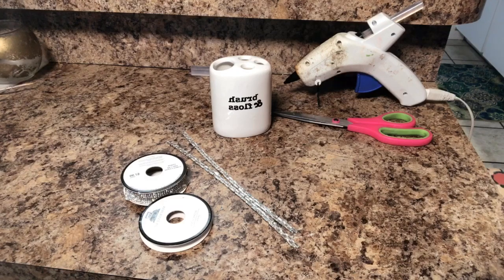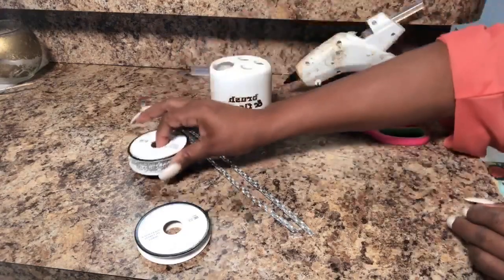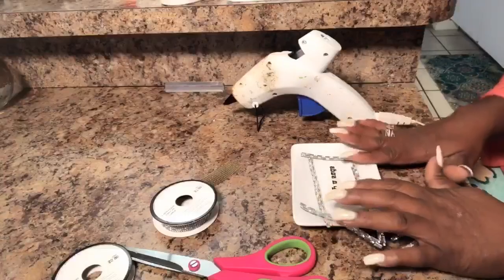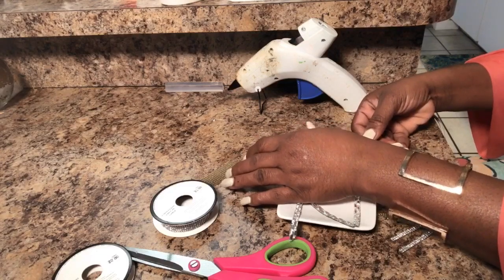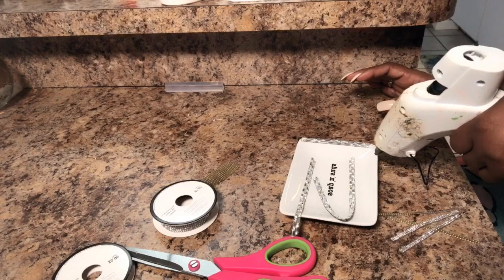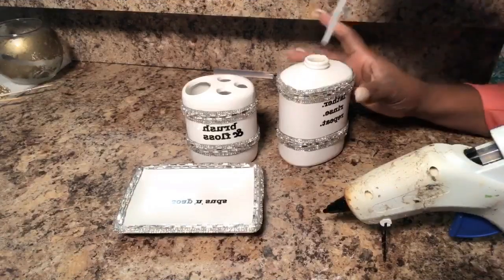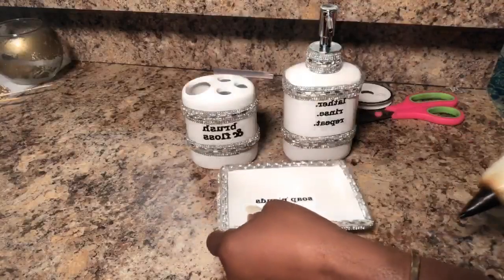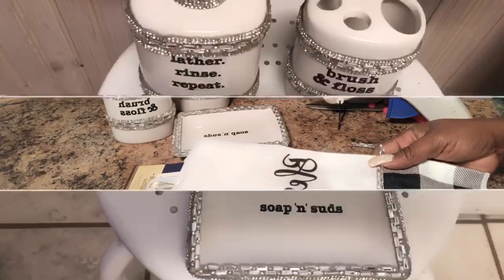Glam Home Decor/ Dollar Tree DIY Home Decorating Ideas Bathroom Crafts Accessories Elegance For Less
Glam Home Decor/ Dollar Tree DIY Home Decorating Ideas Bathroom Accessories Homemade Crafts Tutorial Creating Elegance For Less 2019

My goal for this channel is to present creative fun, inexpensive, quick and easy DIY projects, by thinking outside of the box🤔Glam wall mirror/ wall decor DIY crafts. I will inspire, equip, encourage and challenge you to create inexpensive Home Decor. Creating Elegance For Less to share with YOU.
Faithlyn McKenzie

Dollar Tree DIY Room Decor :Modern Farmhouse Home Decor 2019 Fall Decor Crafts Elegance For Less

Glam Decor On A Budget: Dollar Tree DIY Home Decor Ideas/ Glam Wall Mirror Crafts In Minutes

Dollar Tree DIY Room Decor, Glam Home Decor Candle Holders Crafts In Minutes Elegance For Less

Glam Dollar Tree Room Decor Wreath Fall DIY Crafts In Minutes Homemade Wreath Elegance For Less